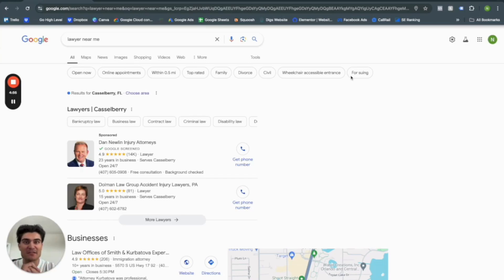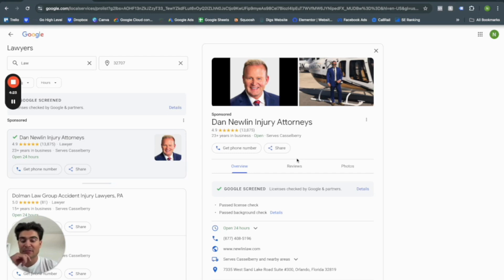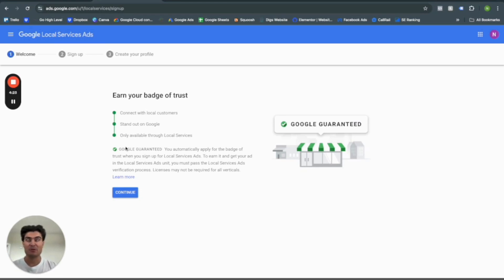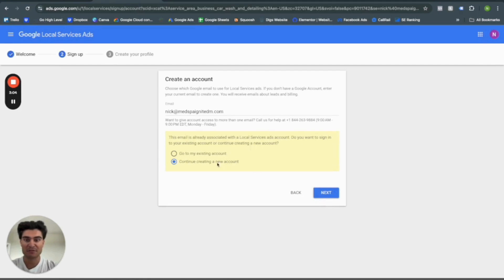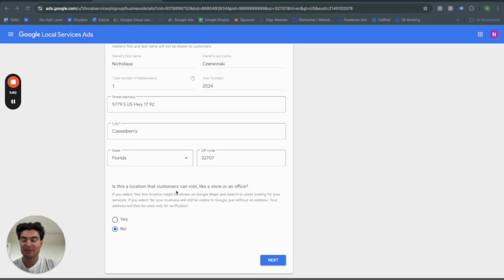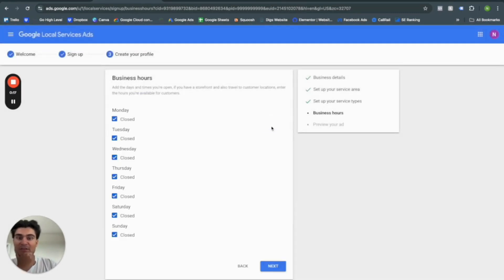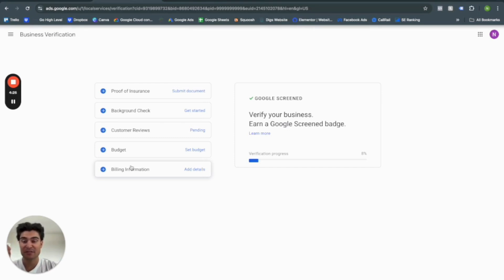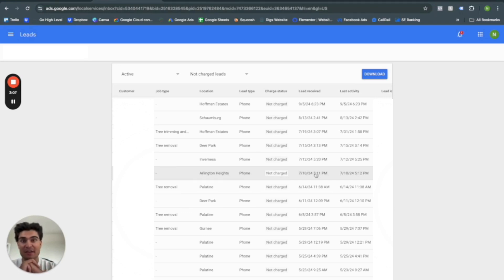How To Set Up Your Google Local Service Ads Account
Want to get more leads and visibility for your local business? In this easy-to-follow tutorial, I’ll show you how to create your Google Local Service Ads account, step by step. Local Service Ads (LSAs) help you connect directly with customers in your area who are searching for services like yours on Google.